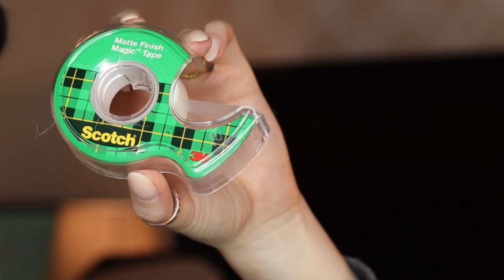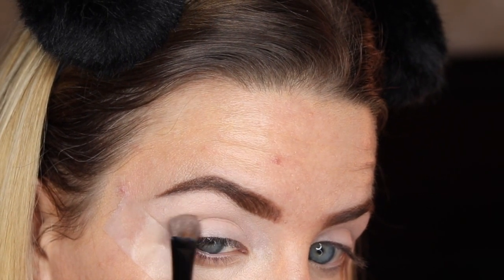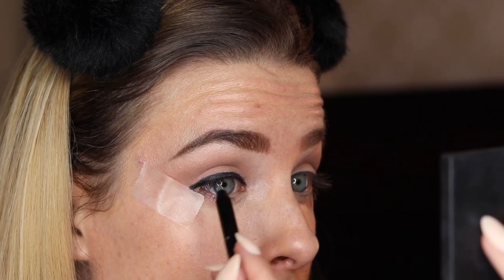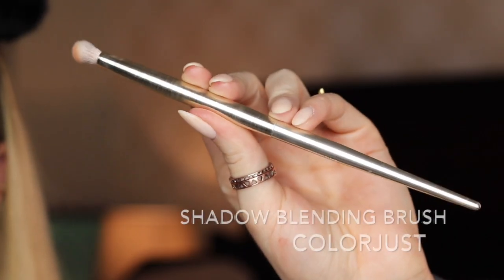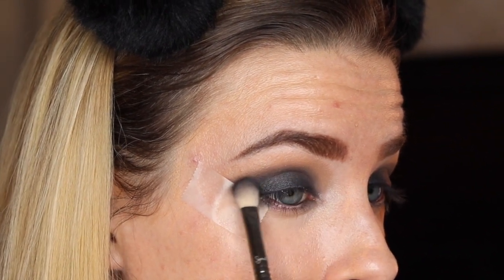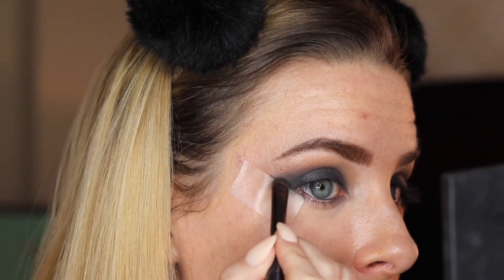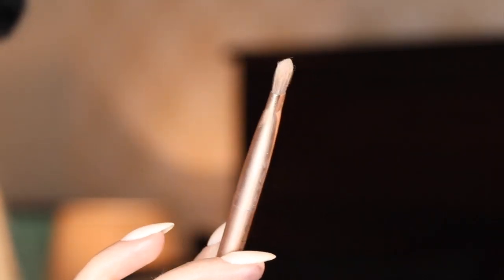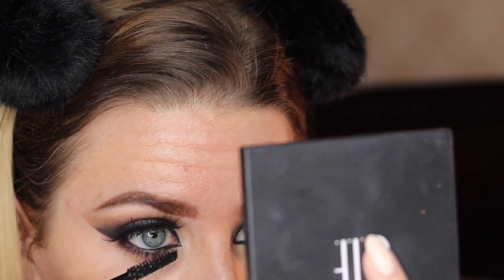Deep & Easy Smokey Eye using Tape Trick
Hope you enjoy this simple smokey eye tutorial using the lovely tape trick. You really can't go wrong using this technique which is what I love so much about it!